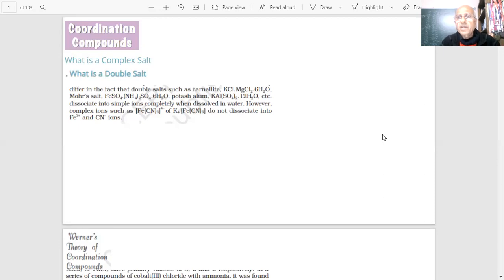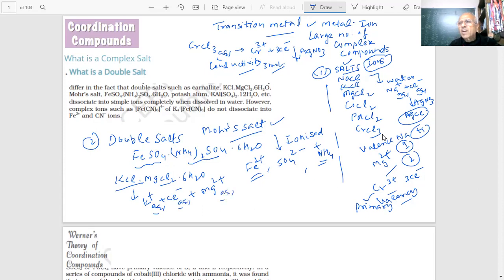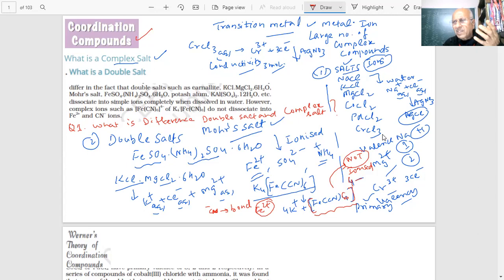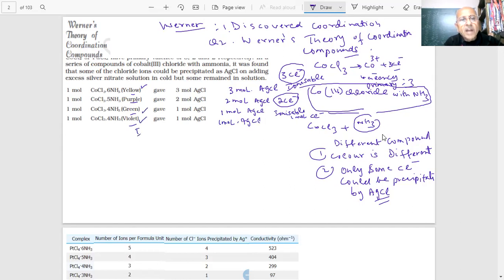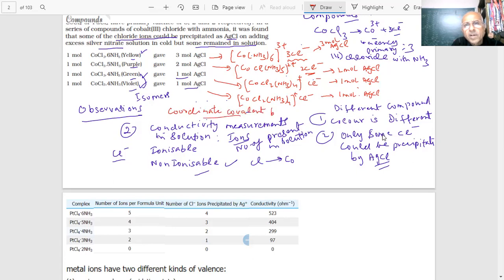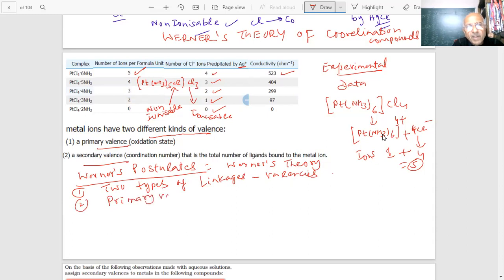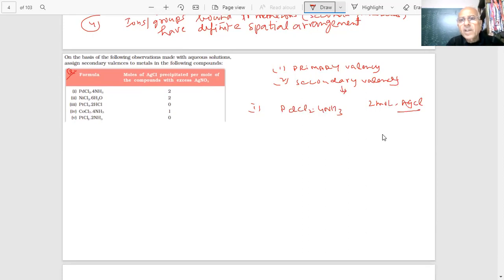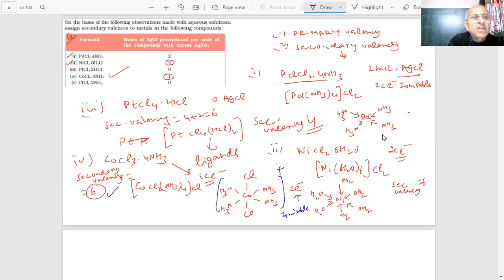WERNER'S THEORY OF COORDINATION COMPOUNDS | L1|PRIMARY VALENCE| SECONDARY VALENCE|12,NEET|SUNILSIKRI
1. Coordination compounds,
2. Werner's Theory of Coordination compounds,
3. Primary Valence,
4. Secondary Valence,
5. Double Salts,
6. Difference between Double Salt and Coordination compounds,